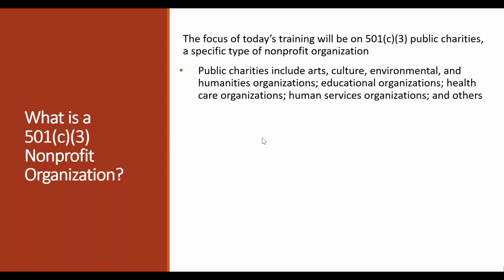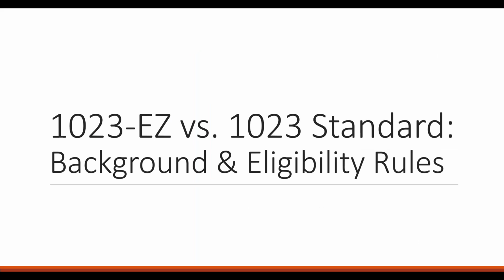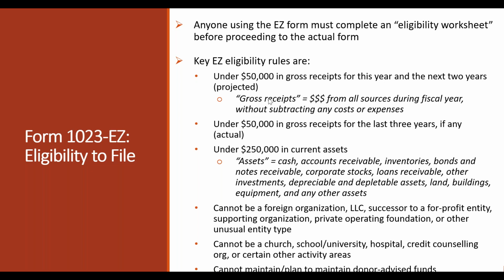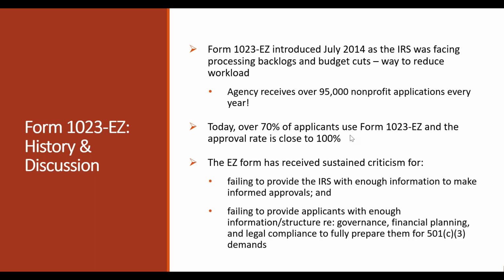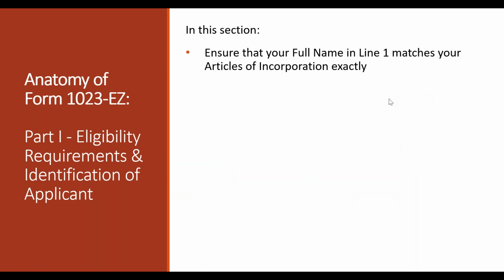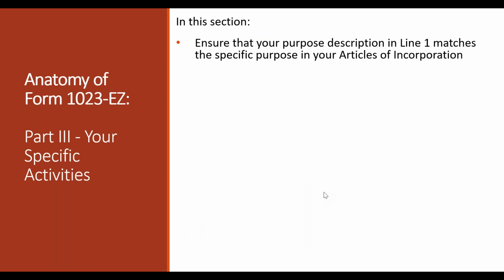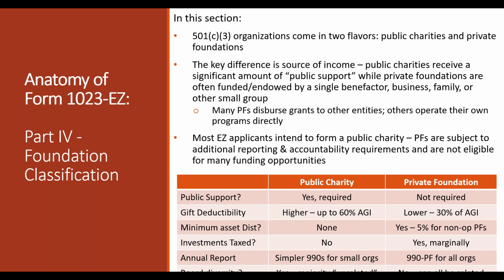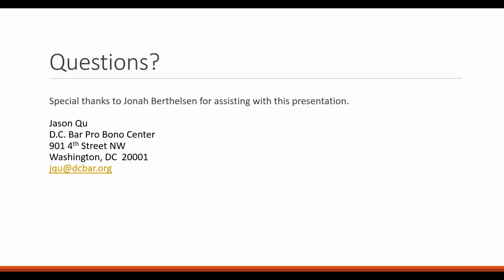Starting a Small Nonprofit: A Guide to IRS Form 1023-EZ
Startup nonprofits must apply for 501(c)(3) status from the IRS in order to receive significant tax advantages. For smaller entities—specifically those that expect to receive less than $50,000 in total revenue, annually, in their first three years – the IRS has created a streamlined application process via Form 1023-EZ. Join Jason Z. Qu, Managing Attorney for Nonprofit and Small Business Legal Assistance Programs, for an overview of the “EZ” application process and a step-by-step guide through the 1023-EZ form.